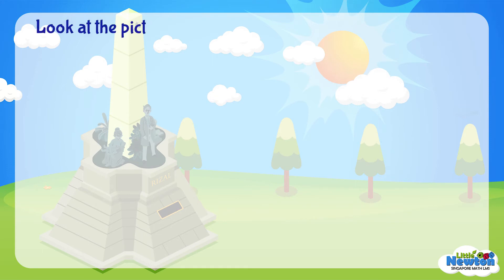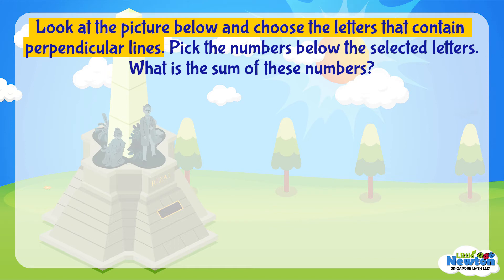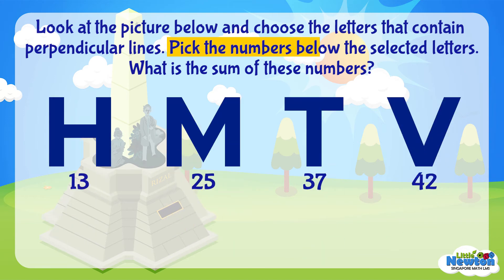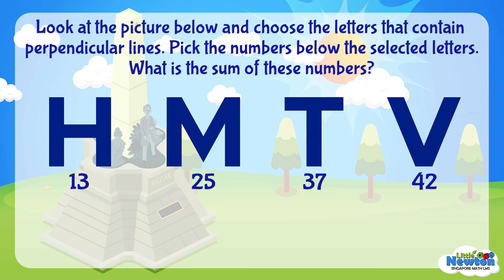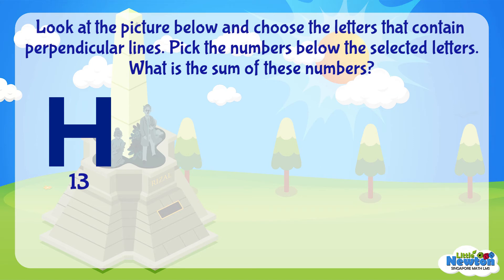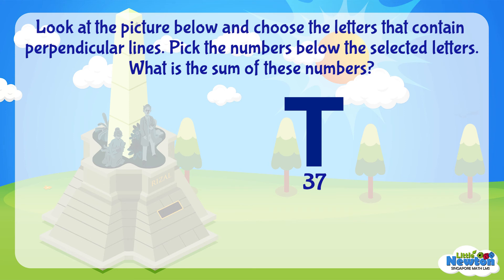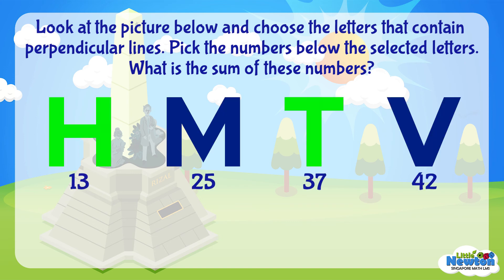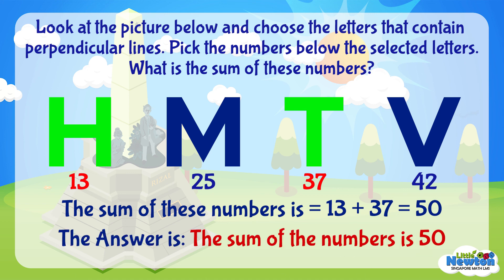Little Newton: Grade 3 Perpendicular and Parallel Lines Skill 1